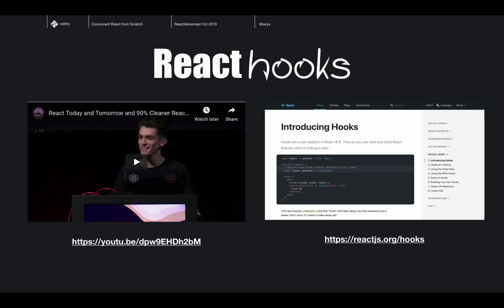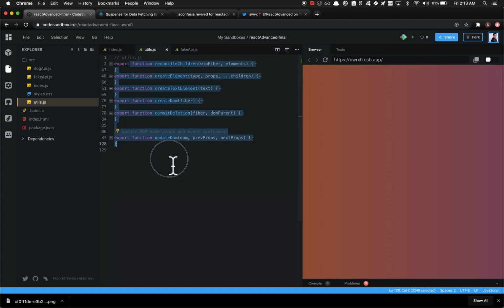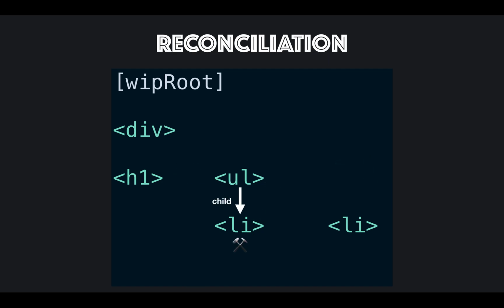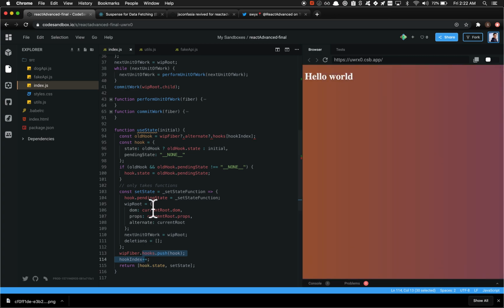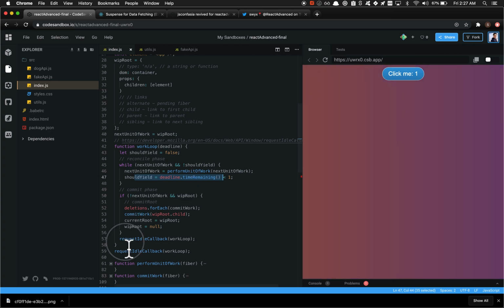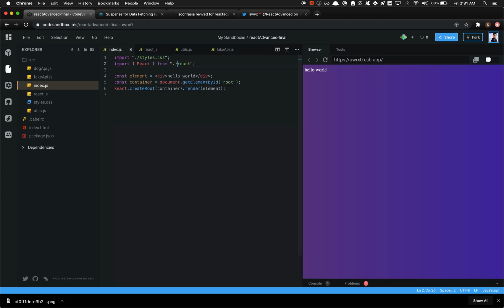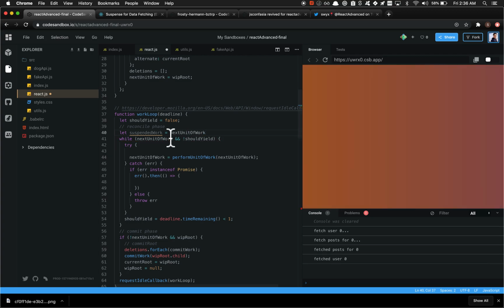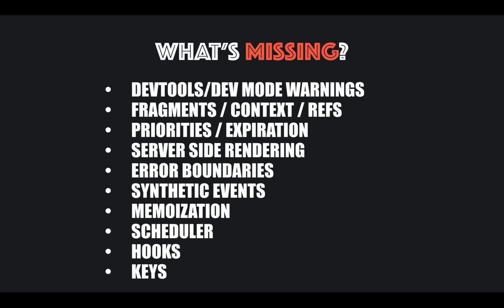[Bad First Rehearsal] Concurrent React from Scratch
rehearsal for a talk at React Advanced.